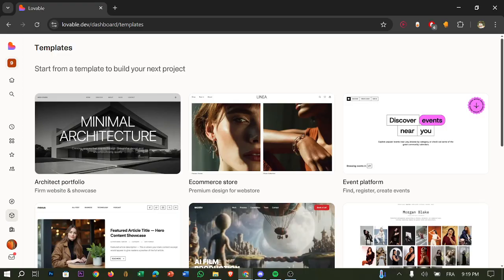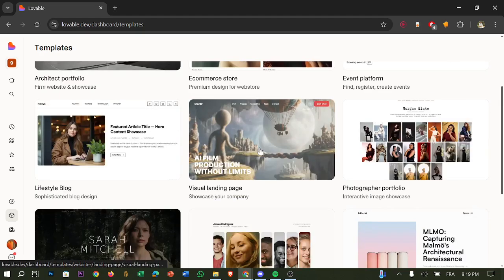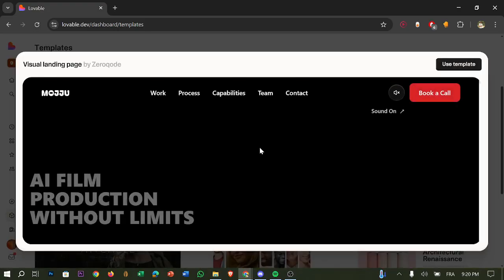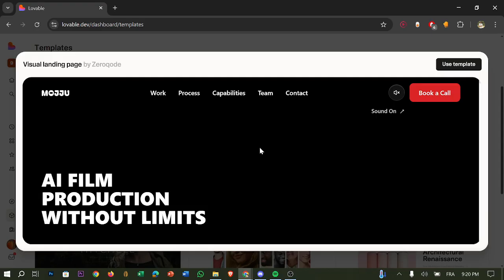How To Change Colors In Lovable ! Tutorial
Today we talk about change colors in lovable,lovable,lovable tutorial,lovable ai